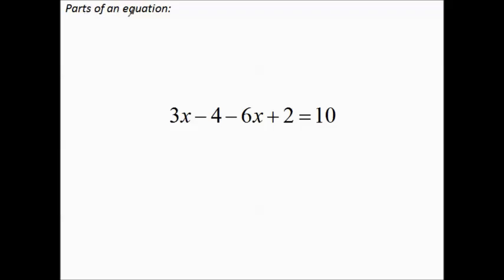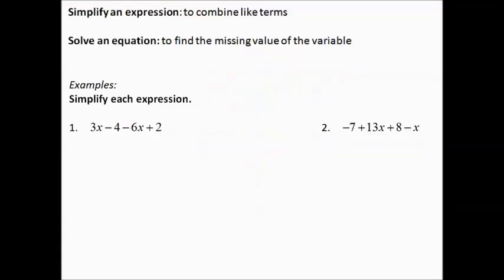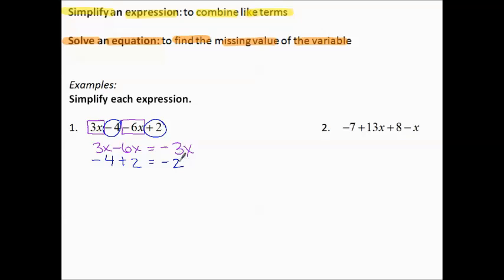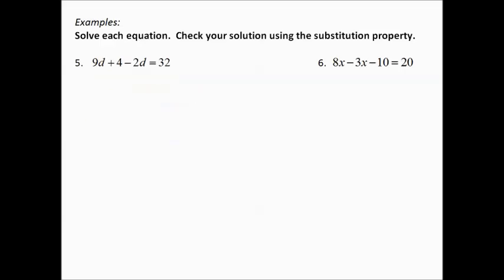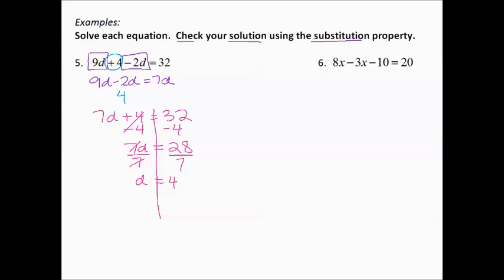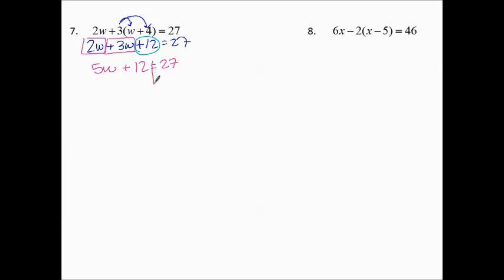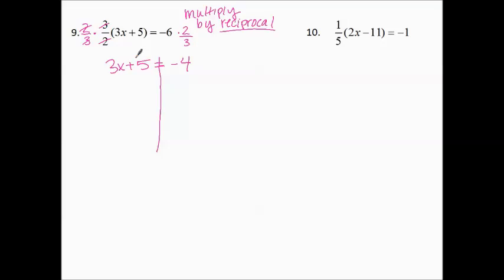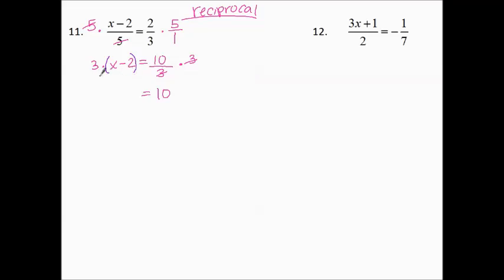2.4 Solving Multistep Equations